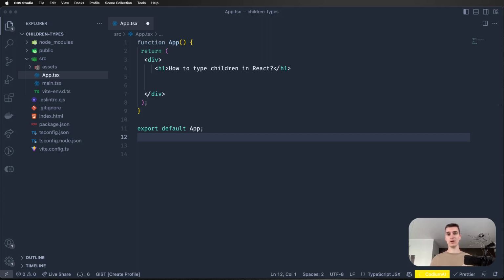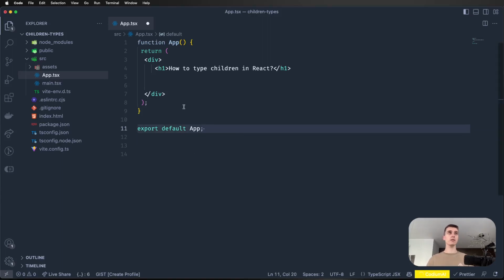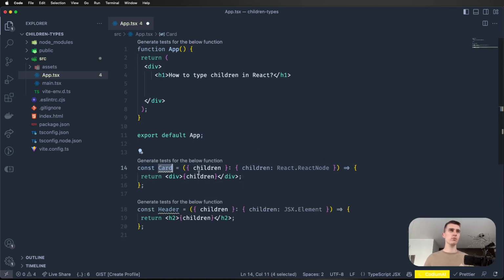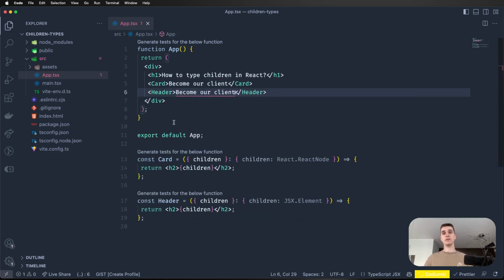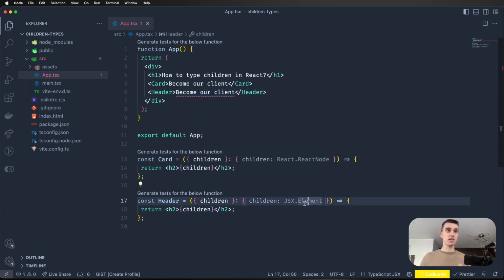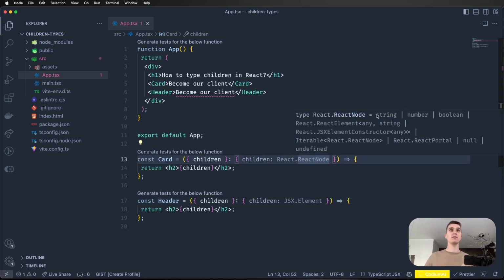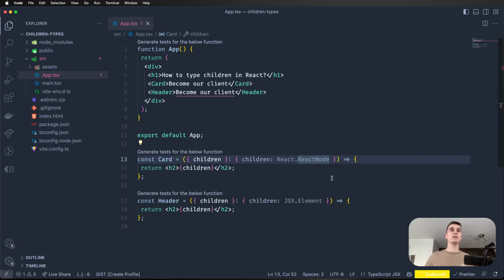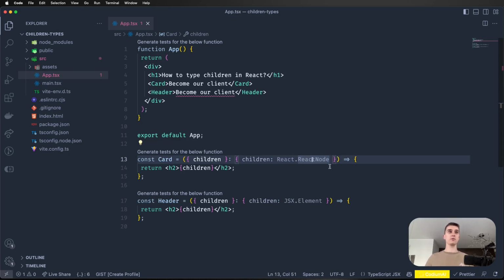How To Type Children In React? JSX.Element vs ReactNode